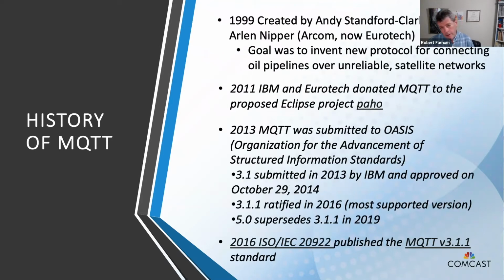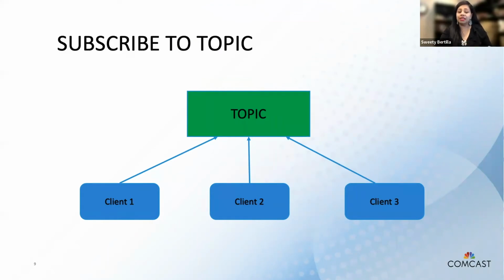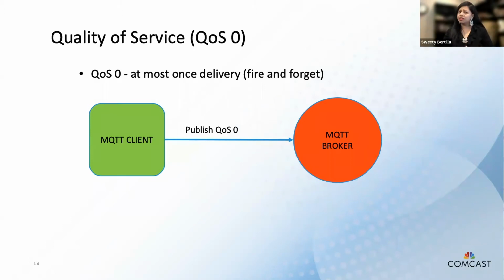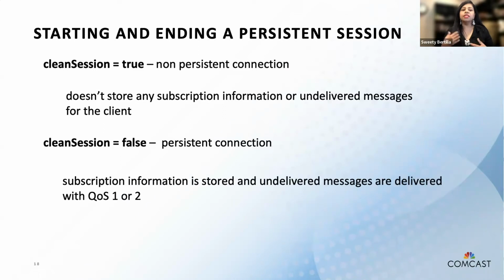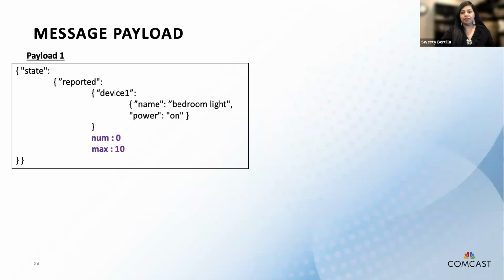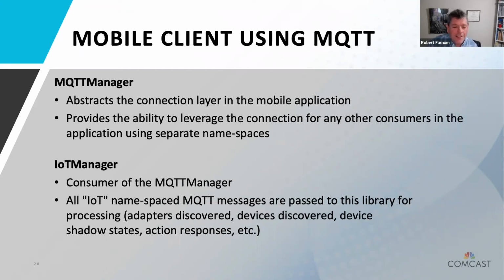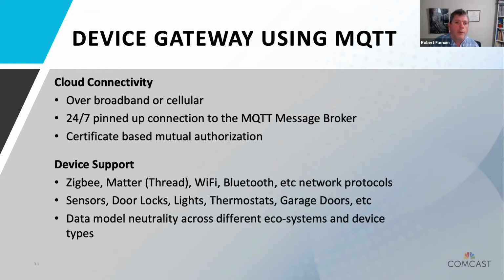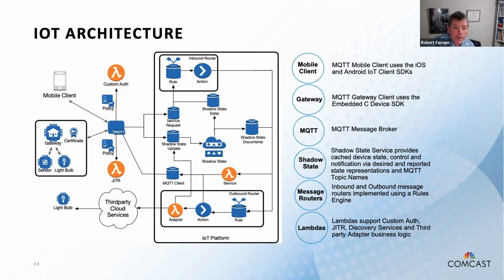Sweety Bertilla & Robert Farnum — MQTT: A Messaging Standard for IoT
Message Queuing Telemetry Transport (MQTT) is a well-designed, lightweight messaging protocol that can be used for communication between mobile clients, microservices, and IoT devices.

Unlike HTTP (Hypertext Transfer Protocol) and other messaging protocols, MQTT is a low bandwidth, low latency alternative for IoT device transmissions, which is far more suitable because these devices may operate within tiny bandwidth, power, and transmission footprints. MQTT uses publish/subscribe operations to exchange data between client and server - meaning an IoT device (or any other client) “subscribes” to a topic and asynchronously receives messages when data is published on that topic.

Also, unlike HTTP, this method saves a substantial amount of time previously spent on polling, which makes updates occur more quickly and smoothly. The lightweight nature of MQTT helps the end user – or customer - receive messages even when they are in low bandwidth situations, such as when traveling in areas with limited connectivity. Quality of Service (QoS) features supported by MQTT help clients opt into the level of service based on network reliability.

In this presentation, attendees will learn how and why  MQTT is applicable for customer-facing mobile applications and IoT device based residential gateways.

About Sweety Bertilla
Sweety Bertilla is a successful Principal Software Engineer/Tech lead that consistently meets or exceeds goals through insightful decisions. She specializes in driving feature accomplishments with great leadership and planning abilities, and is insightful in engineering techniques, methodologies and approaches to overcome specific challenges and hurdles.

About Robert Farnum
Robert Farnum is a professional chief software architect, software engineer, and software instructor with over 32 years experience in both large corporate and startup environments. He has in-depth knowledge of emerging and existing Internet, IoT, Enterprise and Telecommunication standards used to develop cutting edge large-scale client/server and embedded system software on a variety of operating systems, application platforms and programming languages.

The Philly Emerging Technologies for the Enterprise (ETE) is the Mid-Atlantic's premier developer's conference: we bring world-renowned speakers, plus some local favorites to speak about bleeding-edge technologies being used today. Our talks are delivered by down-in-the-dirt engineers; high-level, big-picture folks like CEOs, CTOs, CIOs, SVPs; and architects. Our speakers are the founders of companies you know and love, and you'll learn new technologies from the people who created them: the core committers, pioneers, and leading trainers and authors.

Philly ETE is hosted by Chariot Solutions, a software development consultancy. For over 20 years, companies of all sizes and industries have looked to Chariot as a partner to help them solve their toughest software challenges, and move their business forward.

We're hiring! Our people make us great, so we make them our priority. For 100% benefits for you and your family, a significant investment in your professional development, and an emphasis on work-life balance, consider working for Chariot. Visit our careers page for open positions, interview process, benefits, and more.

Comcast. Every day we make an impact through innovation. We drive for simplicity. We are problem solvers at heart. We tap into the diversity of our team for ideas and differing perspective. All in the pursuit of building cutting-edge products that are easy to use and accessible across all platforms. Work for Comcast

Honeycomb.io. Honeycomb is the observability tool that helps modern development teams understand the systems they build and operate in production. Develop better instrumentation as you write code to reduce toil and delight your users. With Honeycomb, guess less and know more.

Elsevier. Every day, research and health professionals dedicate themselves to improving outcomes for communities, patients and society at large. Elsevier is committed to quality and innovation to improve the value we deliver to researchers, research leaders, librarians, funders, healthcare professionals and educators in an open, inclusive and collaborative manner.